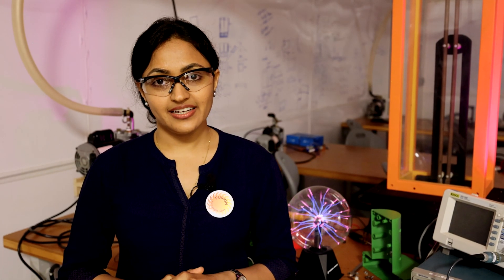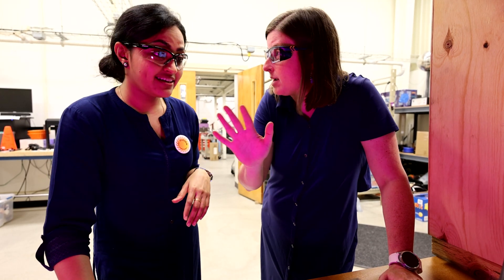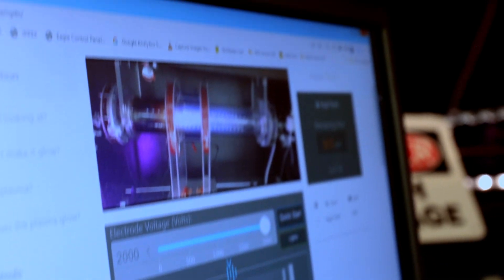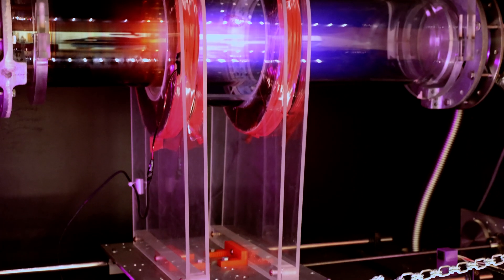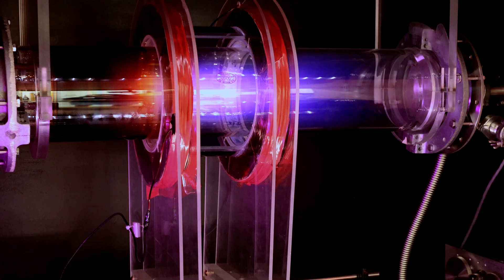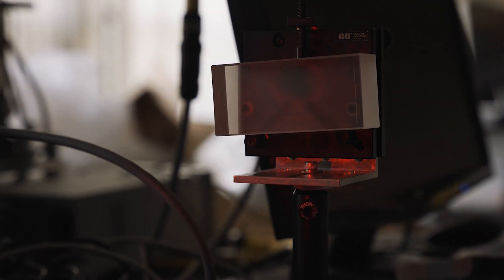What is spectroscopy?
Have you ever used a prism to separate visible light into the colors of the rainbow? 🌈 Spectroscopy is all about studying light to gain deeper scientific understanding.

Kajal Shah, a strategic science initiative postdoctoral researcher at the U.S. Department of Energy’s Princeton Plasma Physics Laboratory (PPPL), explains how photons — or particles of light — are excellent messengers for fusion researchers.

By measuring particles of light in different wavelength ranges with high-resolution spectrometers and highly advanced detectors, scientists can gain a better understanding of what is happening inside the plasma during a fusion reaction — everything from temperature and density, to elemental composition and more. Such knowledge is critical to help develop fusion energy as a source of clean energy for all.

🎬 Video credits: Filmed and edited by Michael Livingston, produced by Gwen McNamara, with assistance from Tristan Weisenbach